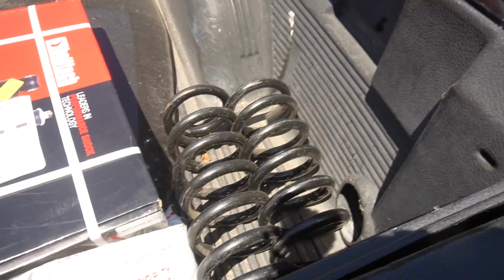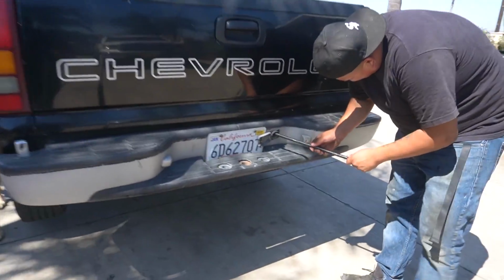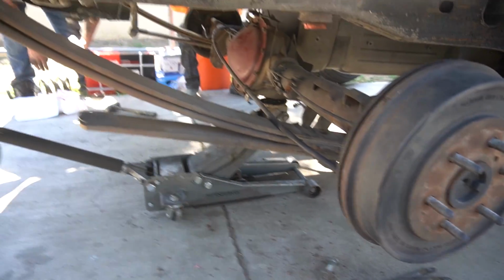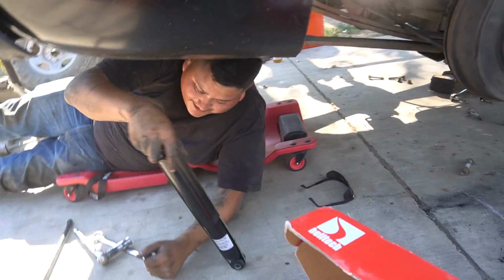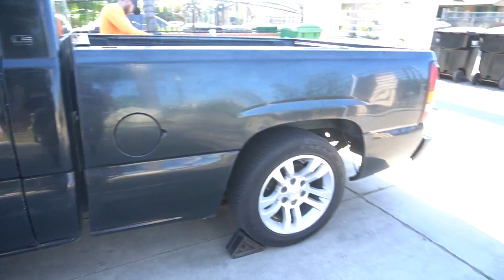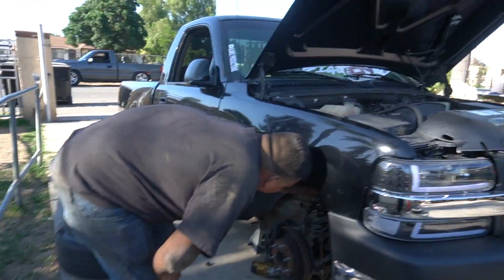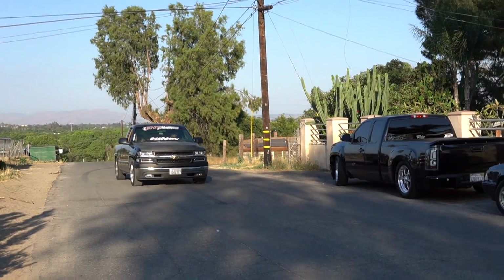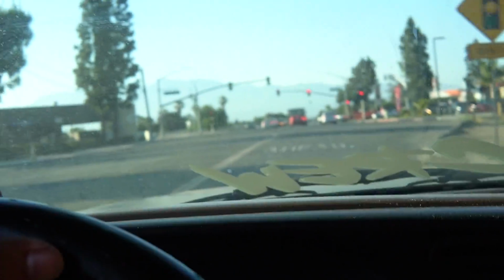3/8 DROP ON THE SILVERADO!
EVERY $10 SPENT = 1 ENTRY !

PURCHASE TIRE INFLATOR HERE! GREAT PRODUCT!